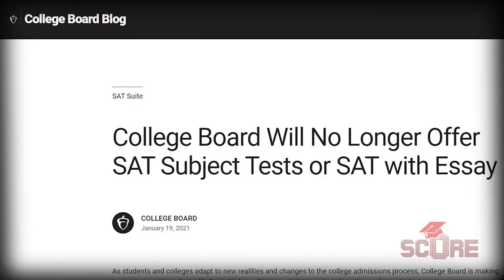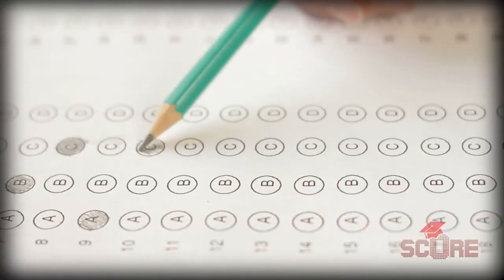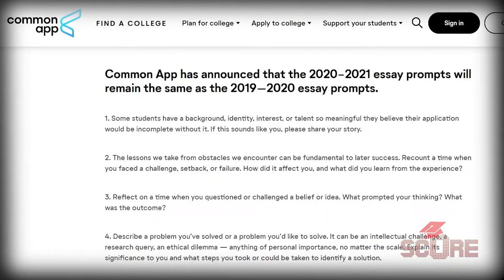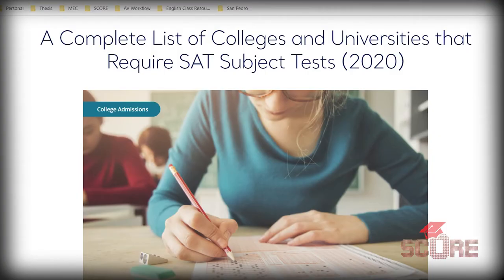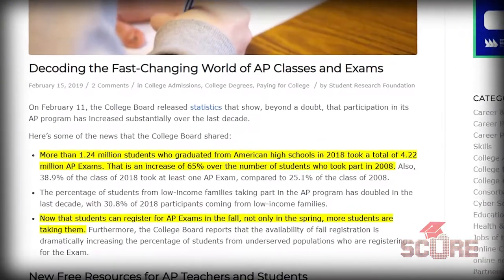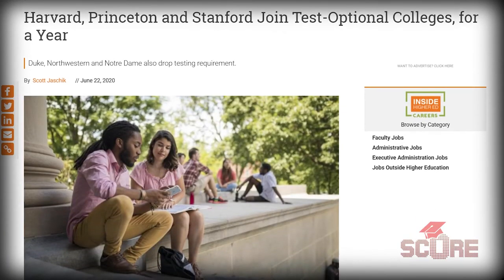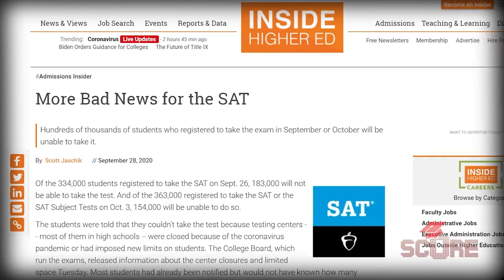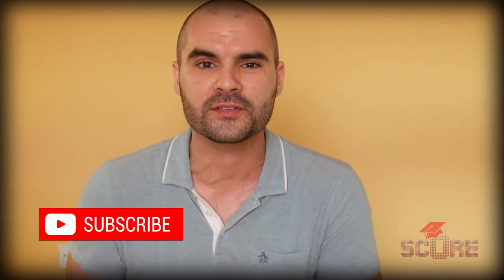UNBELIEVABLE Changes to the SAT for 2021 | SAT Subject Tests and The SAT Essay are GONE!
Change of plans. This week we're going to talk about the new changes to the SAT. College Board just announced that it will be eliminating some of the optional portions of the test. Find out exactly what the SAT will look like in 2021 and beyond.

Don't forget to check us out at prepwithscore.com